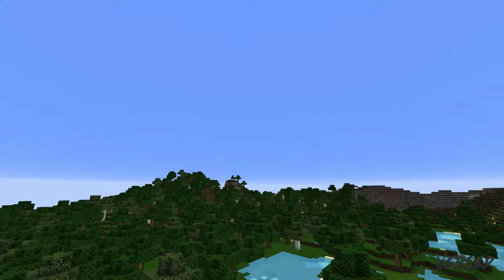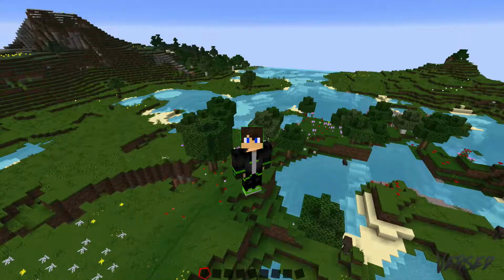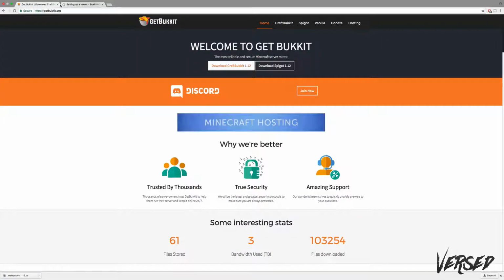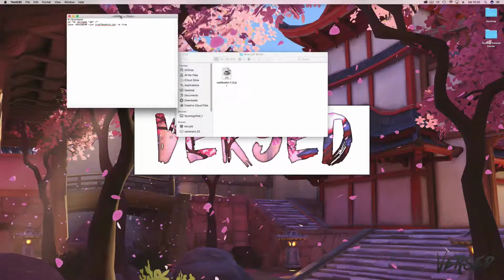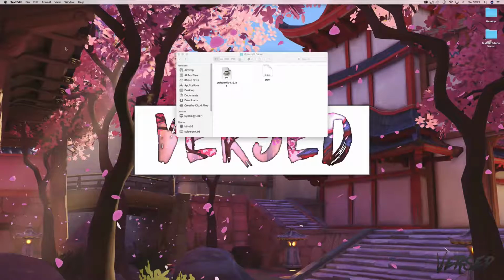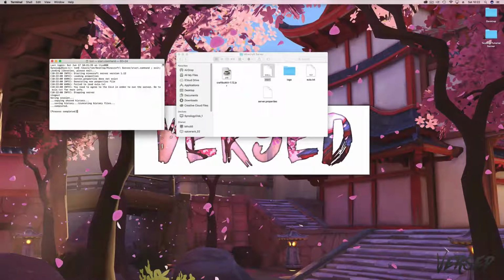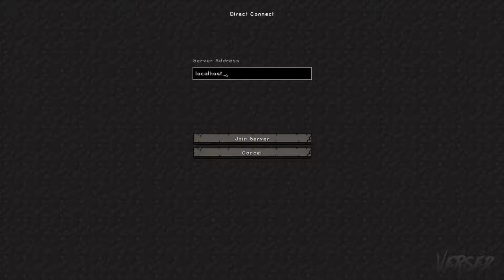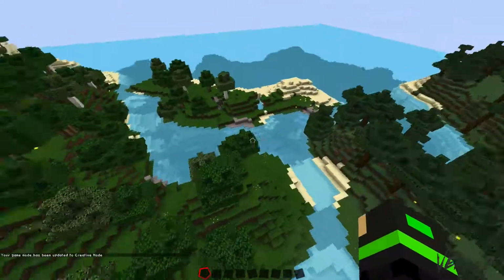START A FREE MINECRAFT PVP SERVER 1.12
-=[OPEN DESCRIPTION]=-

Ever wanted to run your own Minecraft server? Get all those fancy plugins and start a staff team? Today I am going to be showing you the EASIEST way to start your very own MINECRAFT SERVER in 1.12.

Gameplay provided by the late ZiovoNetwork.